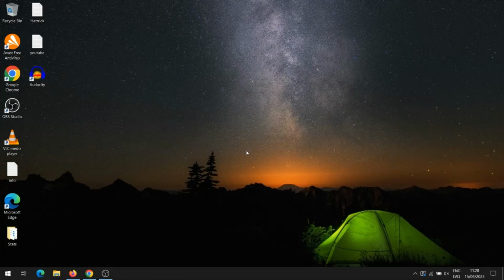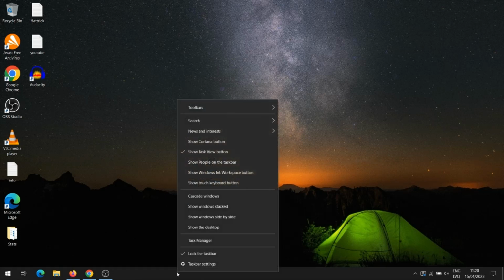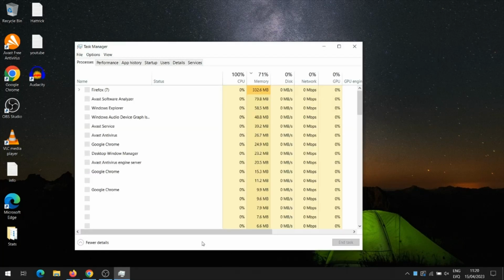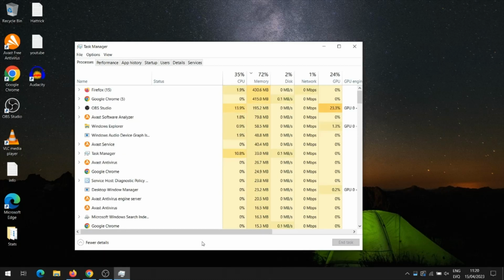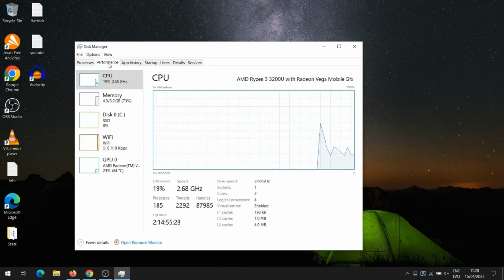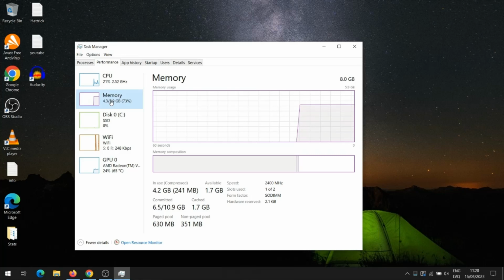How to Check Ram Speed in Windows 10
Today I will show how to check RAM speed in windows 10. Anyone can do it and it's simple and fast. It is also possible to see other information about RAM, such as the amount of RAM, the amount of RAM used, the amount available and also the amount of RAM slots.